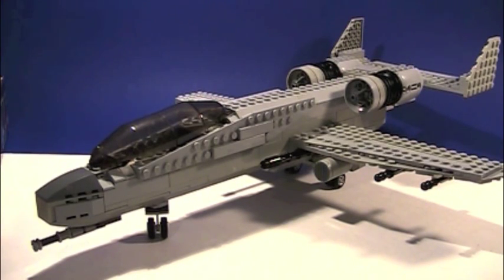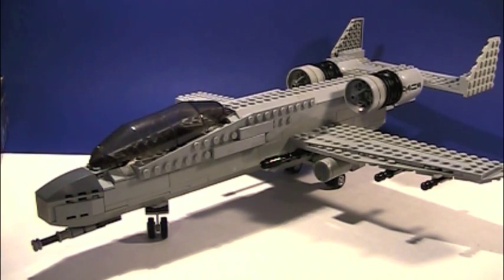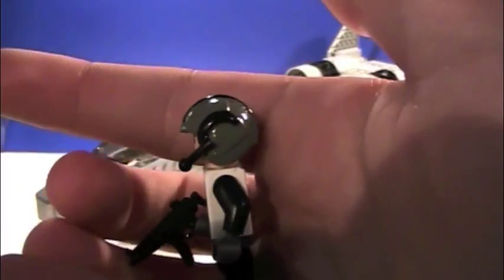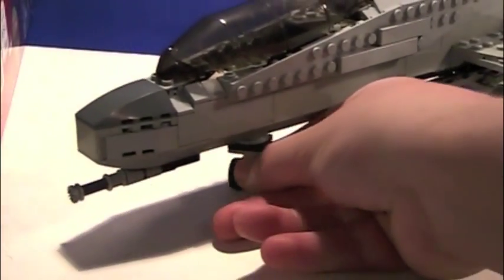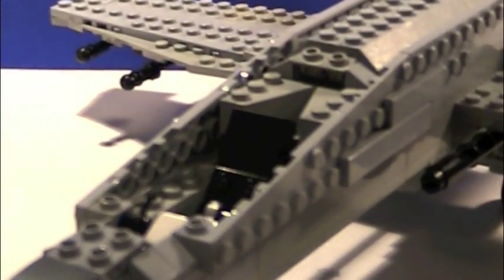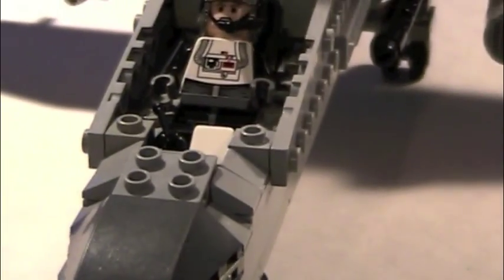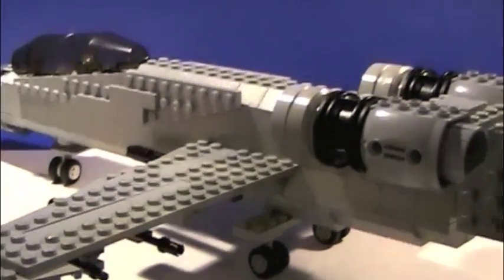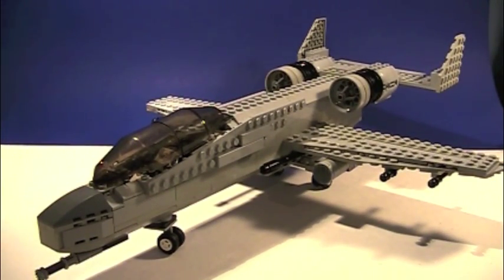LEGO A10 Warthog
Here's my custom LEGO A10 Warthog tank buster. Sorry about it having a few mis-colored parts, I just didn't have them in light bley.